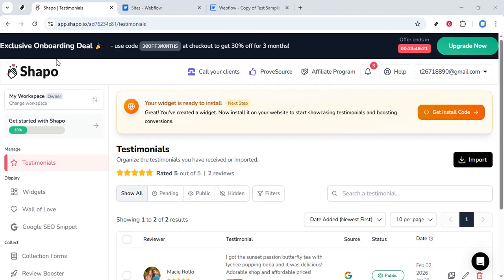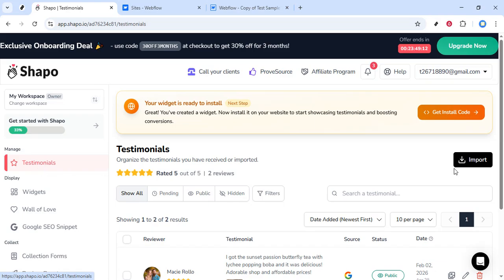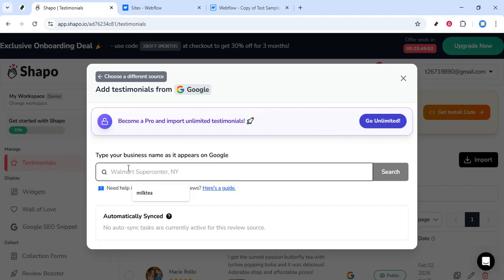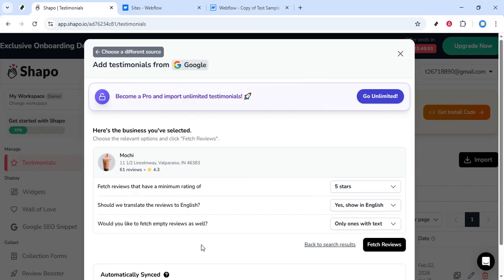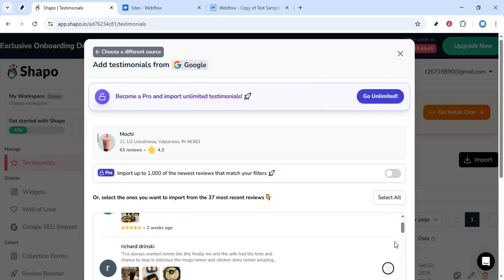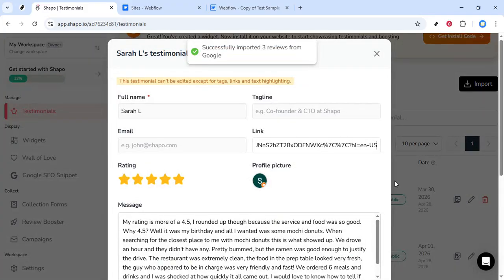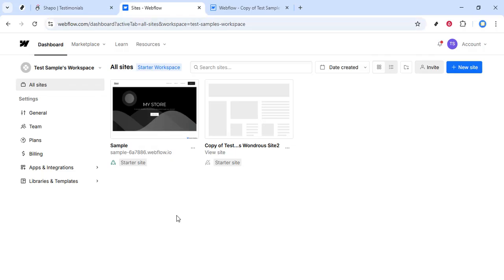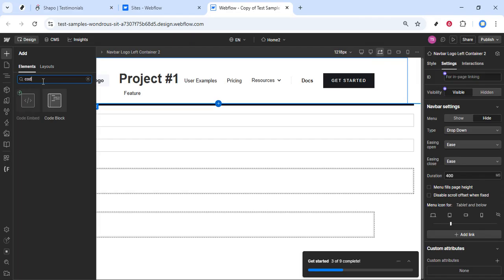How to Add Google Reviews to Webflow (Fastest Way)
In this comprehensive tutorial, we dive into the process of adding Google Reviews to your Webflow project. Whether you're looking to enhance your website's credibility or improve user engagement, this step-by-step guide will cover everything you need to know to effectively integrate Google Reviews into your design.

By the end of this video, you'll have a clear understanding of how to display customer reviews on your site seamlessly. Don't miss out on the opportunity to elevate your web presence—watch till the end for valuable insights and best practices!